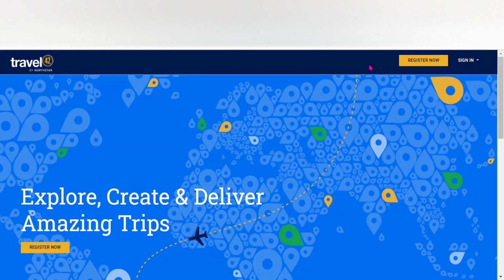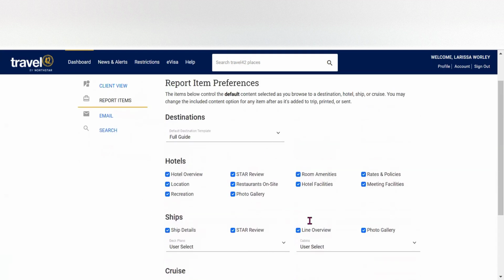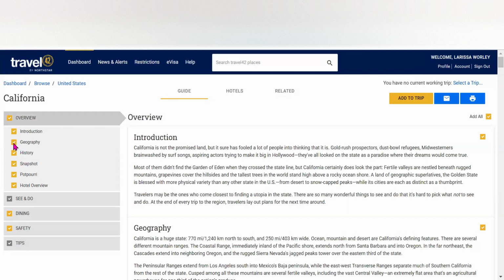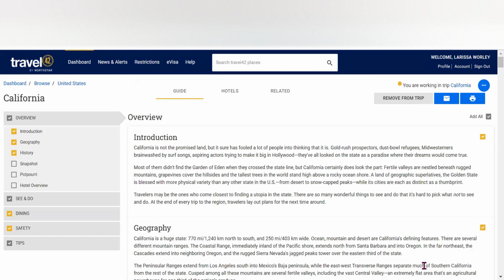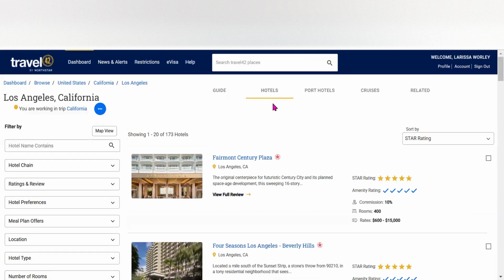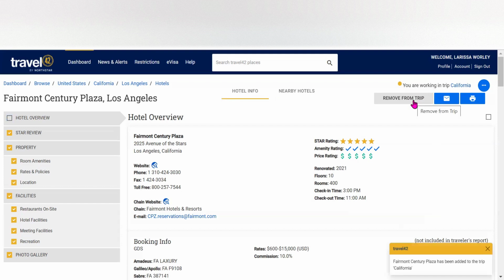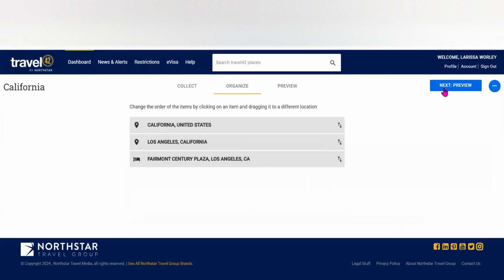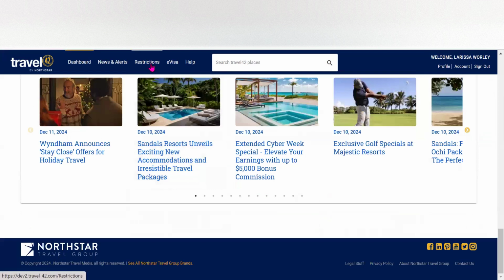Travel42 Demo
Welcome to this demo of the new travel42 site. Travel42 is your go-to resource for expert destination guides, hotel reviews and trip-planning tools. In this demo I'll show you the highlights of our redesigned platform, built to make travel planning faster, easier, and more intuitive. Let's get started.